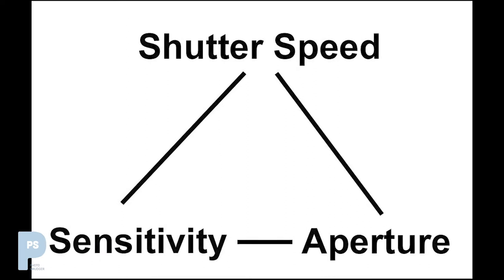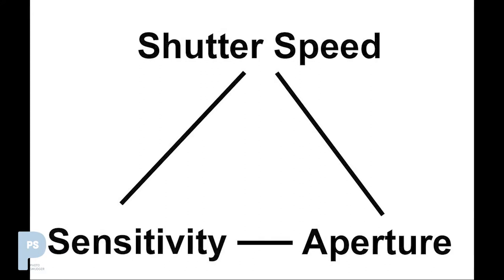Technical Photography Fundamentals Course - Introduction to Exposure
A basic overview of how exposure works in photography.

This is the first video in my Technical Fundamentals series, which will steadily build into a complete course for beginners.  In this video I talk about the basic concepts of exposure - how the three aspects of it are related, along with concepts of the "right" exposure, and the importance of shooting in manual mode when you're learning.